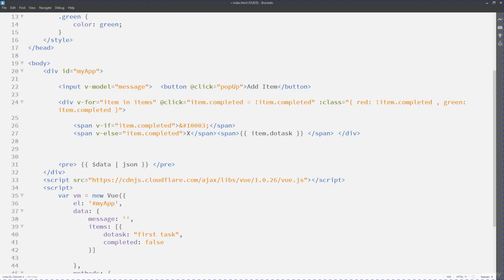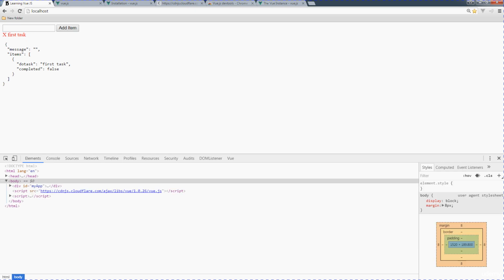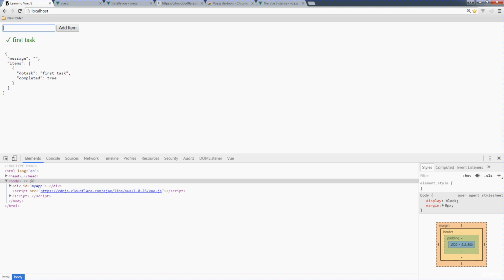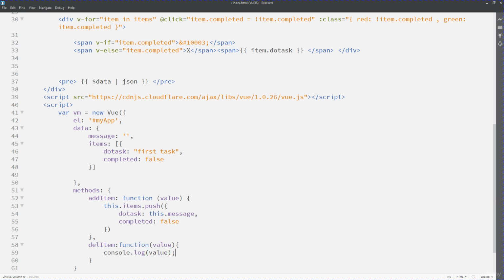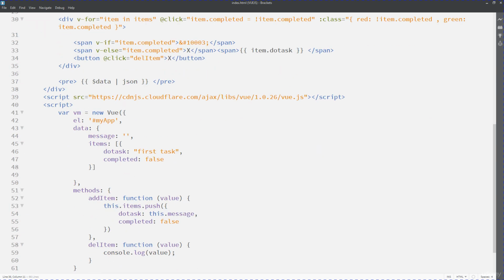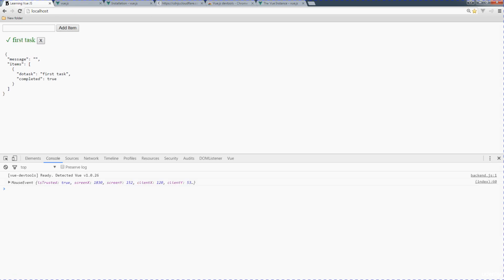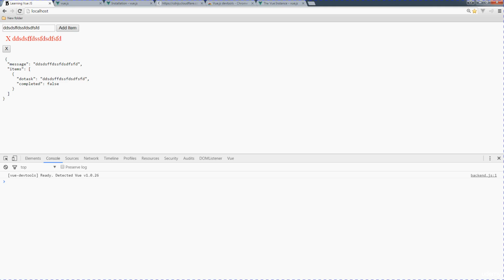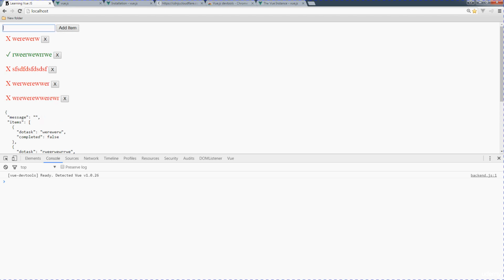3. Take what we_ve learned build a task list in Vuejs - 2. Add remove items from list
3. Take what we_ve learned build a task list in Vuejs